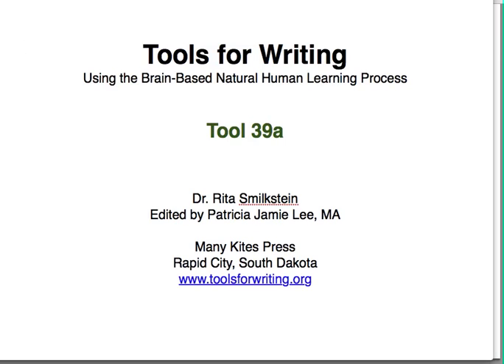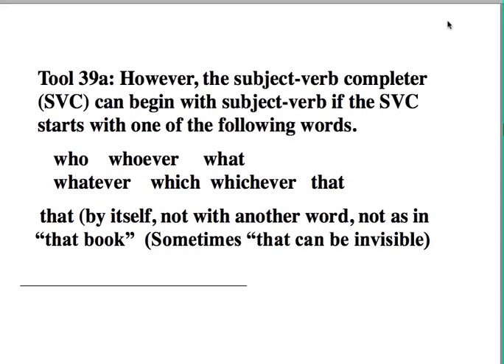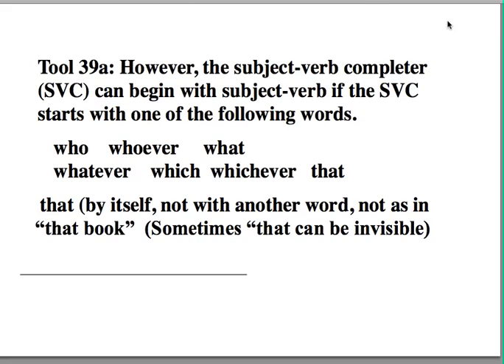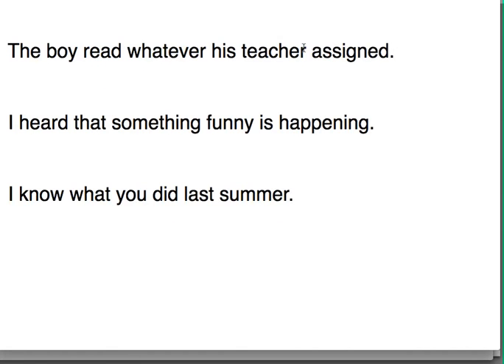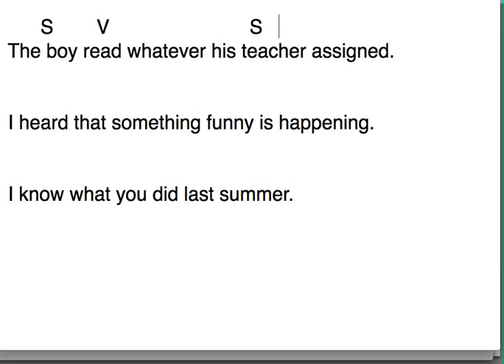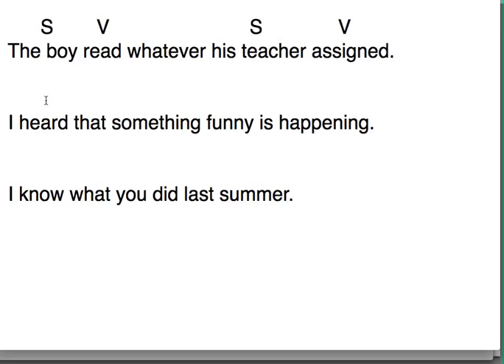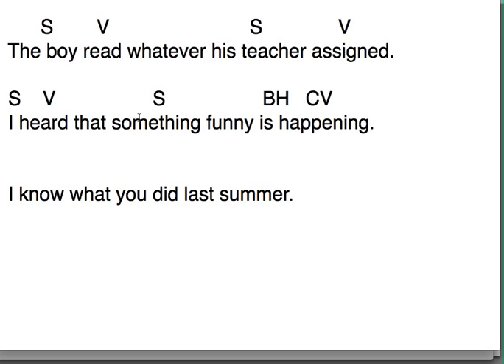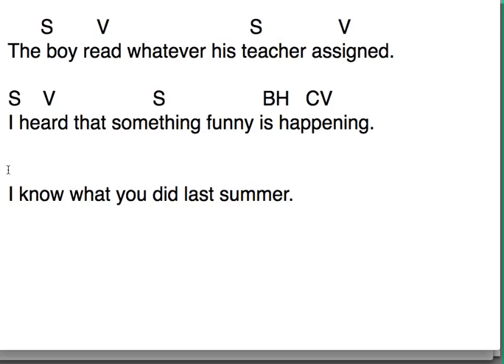Tool 39a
from Rita Smilkstein's "Tools for Writing"